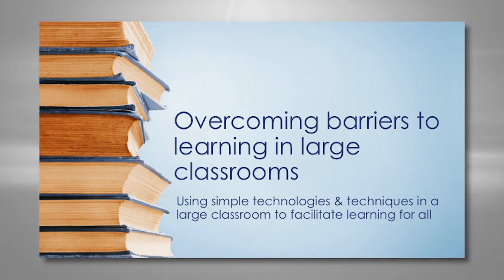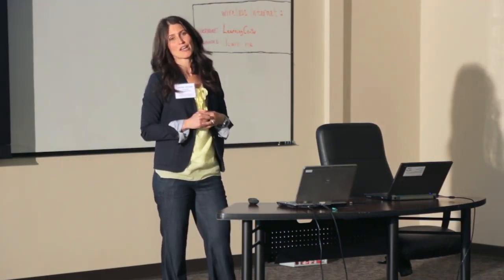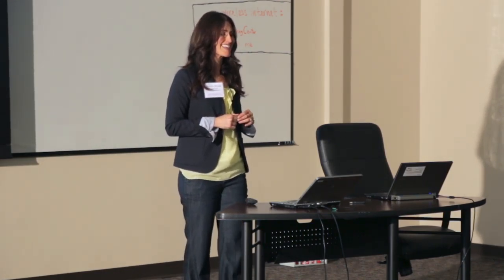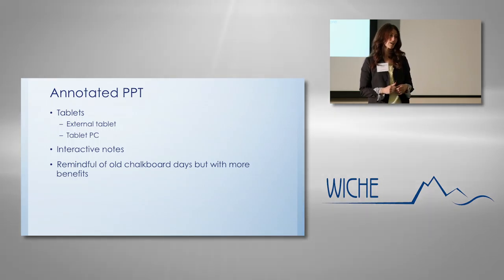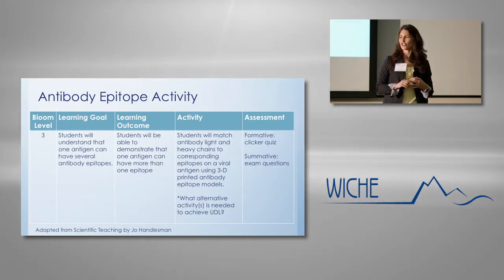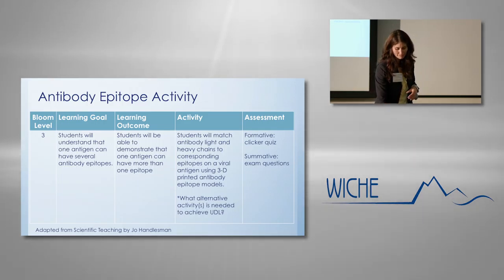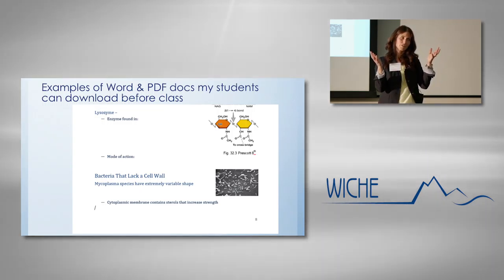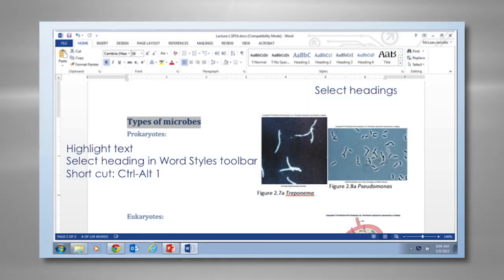Overcoming Barriers to Learning in Large Classrooms using simple technologies & techniques Video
The changing landscape in higher education is changing the way we teach.  It is important to help students learn how to think, under pressure, and think critically like a scientist.  Seven methods of learning include teaching, practice, discussion, demonstration, audio-visual, reading, and lecture.  Although lecture is often the primary method of instruction, only 5% of the lecture is retained. iClickers, annotated PowerPoint, and recorded lectures are options for increasing opportunities for students to use those methods of learning that help them retain the most information – teaching, practice, discussion, and demonstration.  Several UDL techniques are discussed for addressing accessibility issues in documents provided to students in electronic format as well as how lecture capture enhances students’ access to information.  Jennifer McLean, assistant professor microbiology and immunology, Colorado State University, Fort Collins, presented this information to faculty working on the Consortium for Healthcare Education Online project at the CHEO Discipline Panel Faculty Professional Development Workshop – By Design: Taking ALL Allied Health Students Across the Finish Line, on May 14, 2015.  The event was hosted by the Western Interstate Commission for Higher Education (WICHE) and was held at its SHEPC Learning Center in Boulder, CO. The CHEO project is funded by a U.S. Department of Labor Trade Adjustment Assistance Community College and Career Training (TAACCCT) grant.  for more information about this workshop.